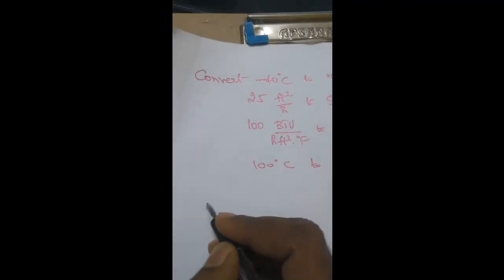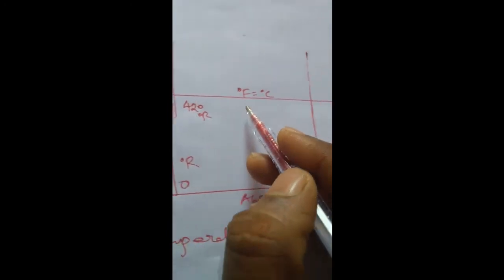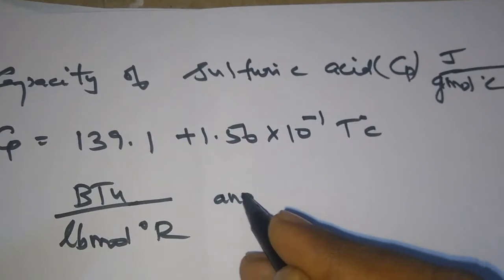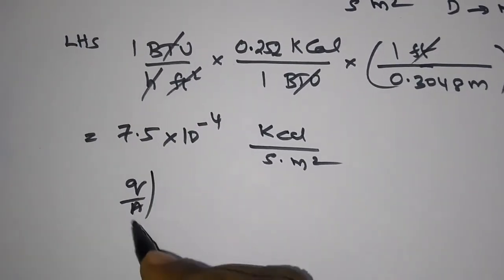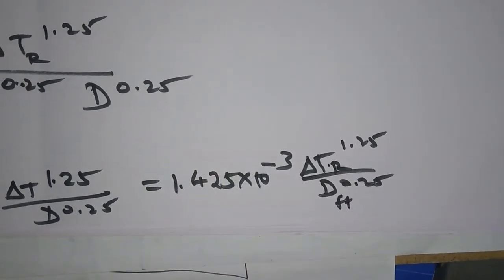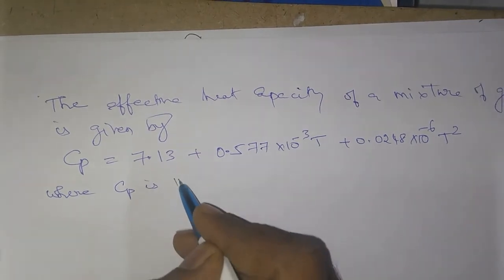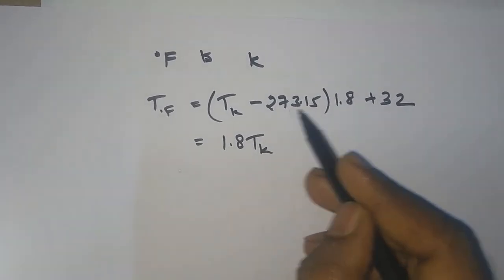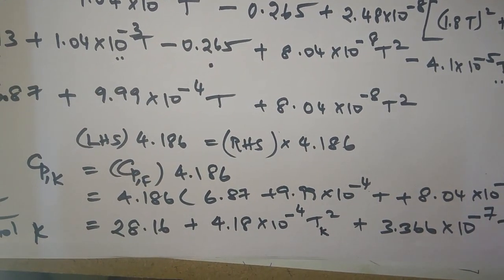CPC Lecture 06-08 Empirical Equations Conversion Temperature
chemical process calculations course/

In this lecture, Empirical Equations Conversion Temperature is explained and numerical are solved.

Chemical Process calculations course is the fundamental course and basis for other chemical engineering courses.

*Subject to Corrections
** Use headphones for audio